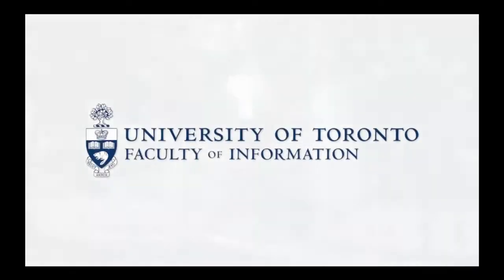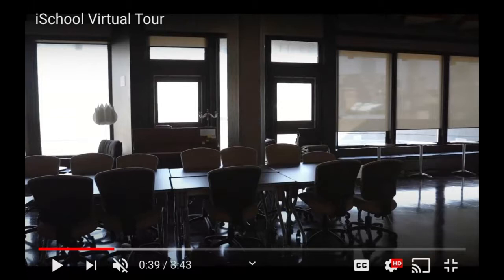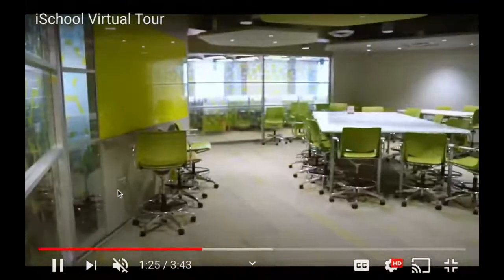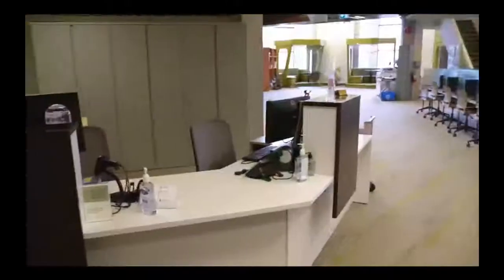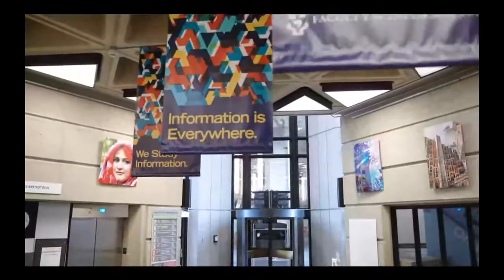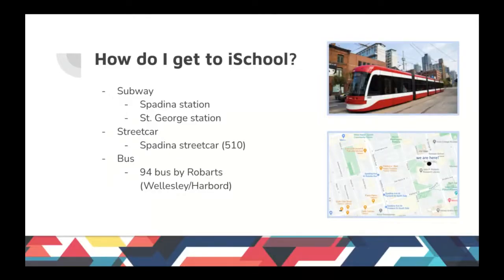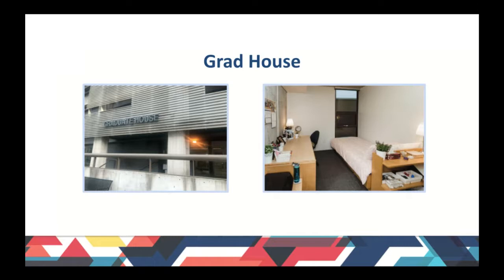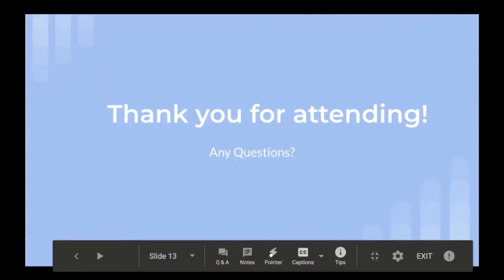Virtual Campus Tour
November 28 Info Day